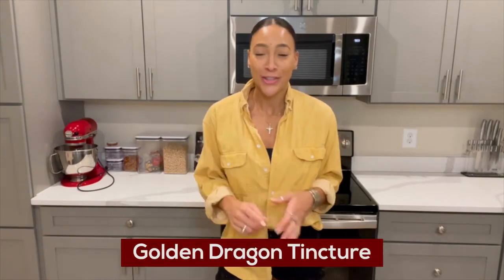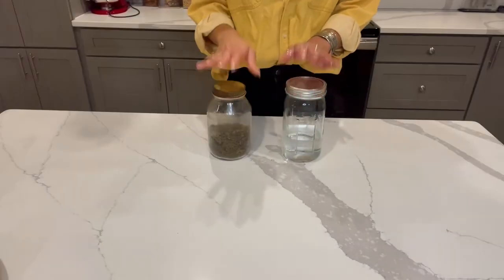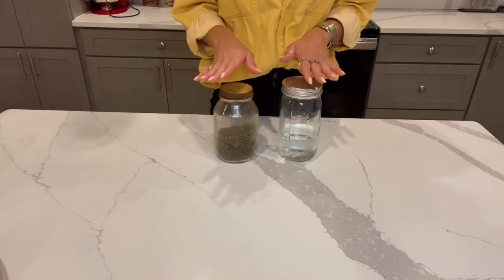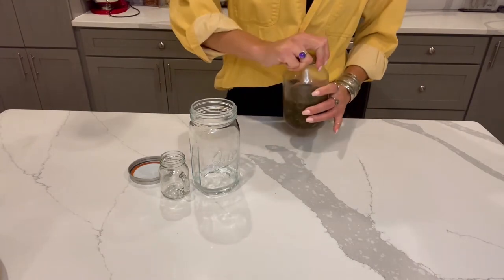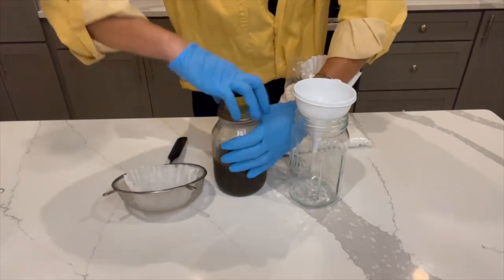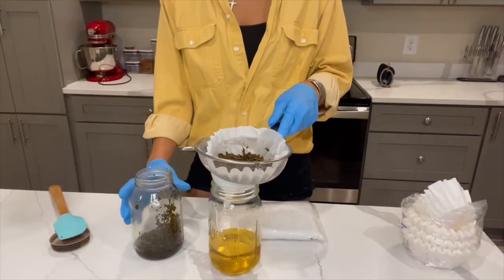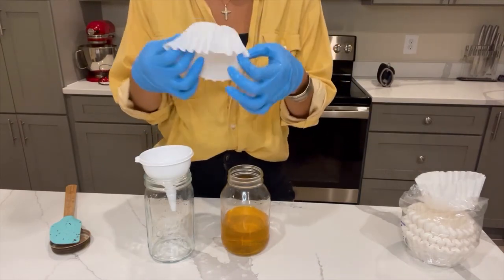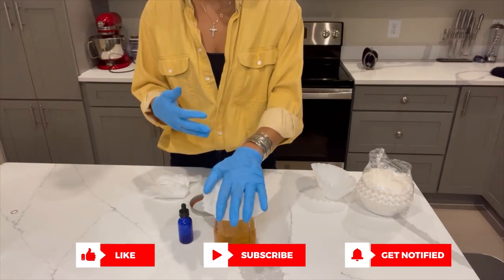Golden Dragon Tincture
Hello everyone! Welcome to TheMoDose. This episode focuses on how to make a quick and easy Golden Dragon Tincture. By watching this video, you will learn how to make an alcohol based tincture in 30 minutes or less with previously decarbed cannabis or sugar leaves.

Ingredients featured in this video: ✅
✅ 150 Proof Alcohol (Chilled Overnight)

Materials included in this video: ✅
✅ 2 Mason Jars
✅ Two Single Coffee Filters
✅ Funnel
✅ Spatula (Optional)
✅ Strainer
✅ Latex Gloves